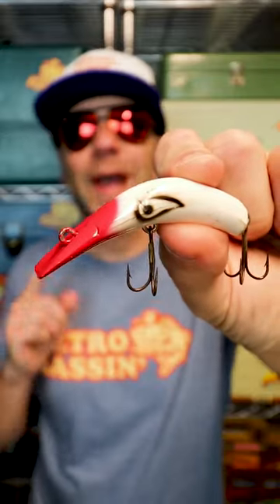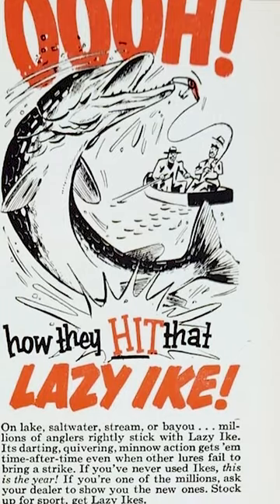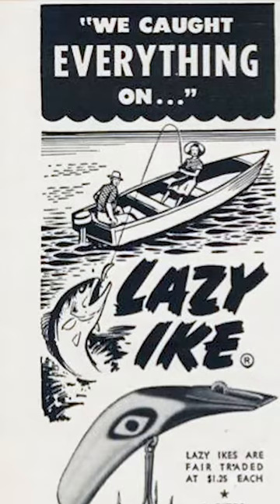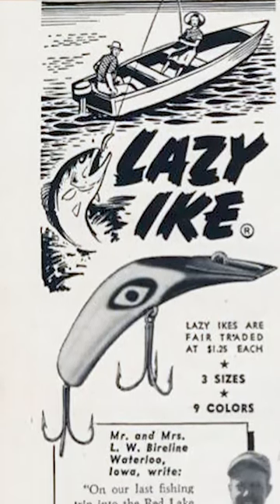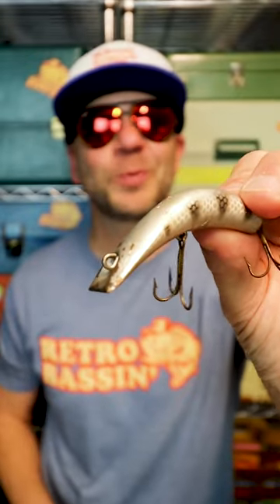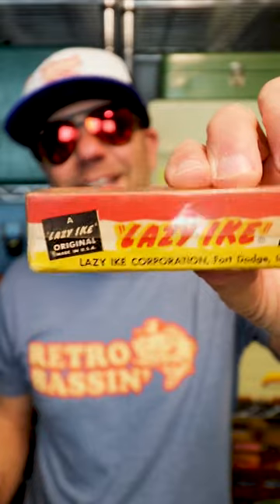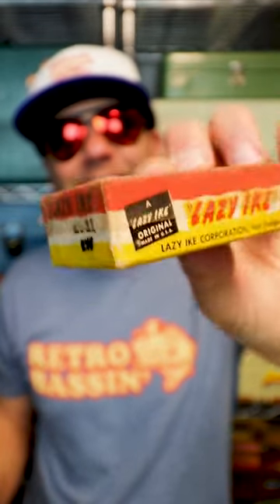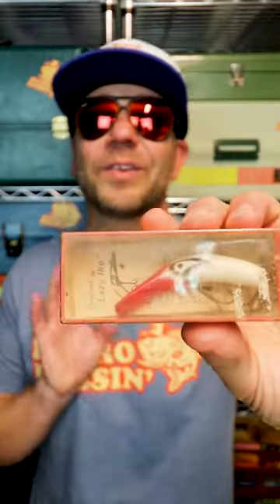Retro Bassin' with the Lazy Ike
This is a Lazy Ike…one of the greatest fish catchers forgotten by time.
Manufactured by the Kautzky LZY Ike Company, this little crank found its way into numerous tackles boxes in the 1950s as a competitor to Helin Flatfish.

Joseph Kautzky Jr. first saw the wooden creation carved by Newell Daniels he commented, “Look at the lazy ike!”

The original baits we made from wood, then plastic, and were known for their ability to appeal to a wide swatch of freshwater gamefish, from bass to pike.

These baits were numerous back in the day, and while they are no longer in production you can easily find them on eBay for under $10.